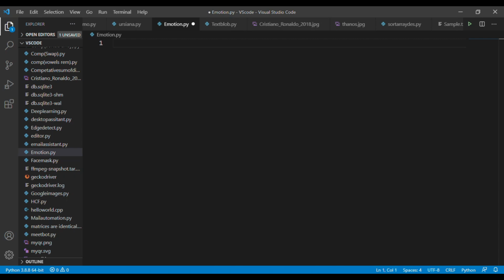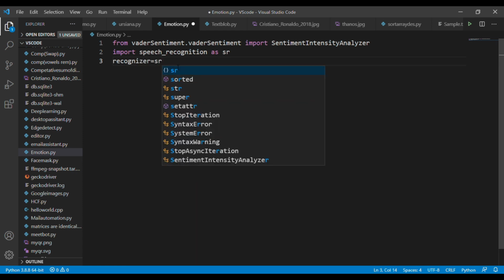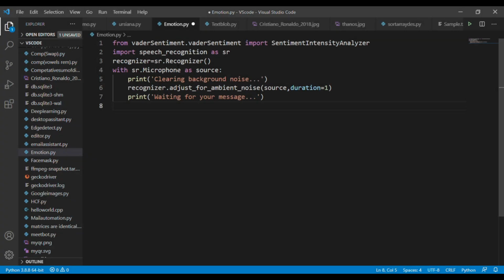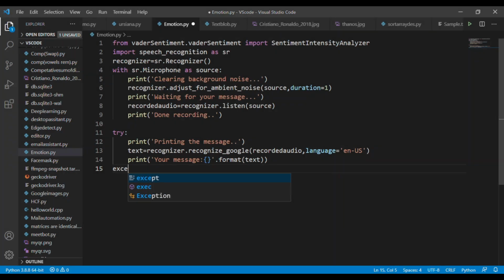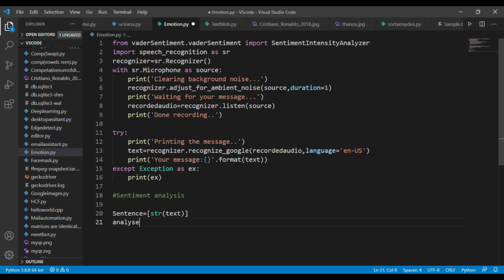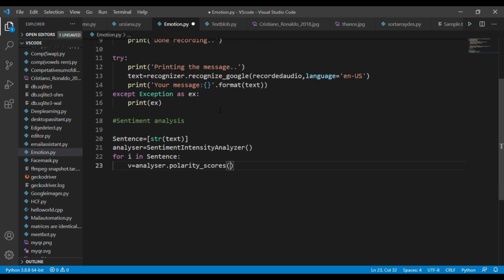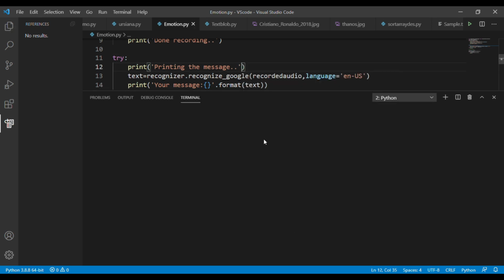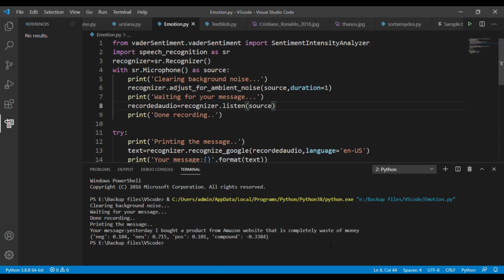Voice based sentiment analysis using python .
Sentiment analysis is a basic project in python in the field of machine learning, By using this we can find out the emotions of customers who commenting about any product or anything

We're using the Vader sentiment package to predict the sentences and speech recognition to record the voices.

* Blog ( Source code with explanations )

* Thanks ..!